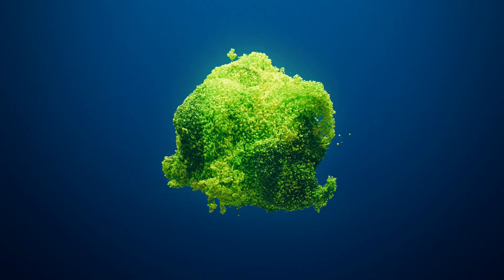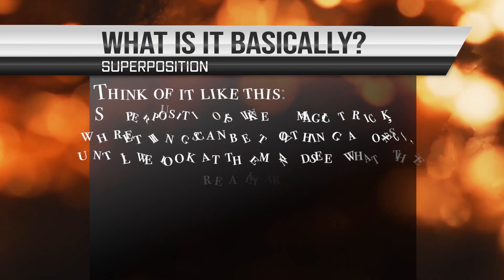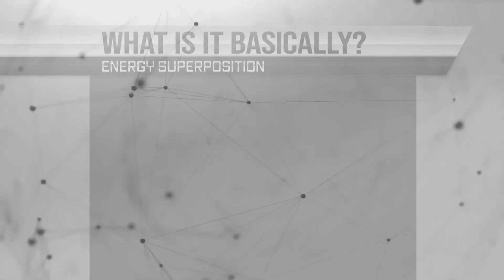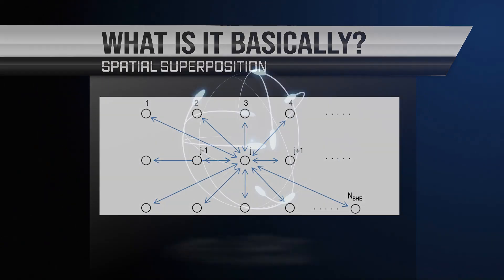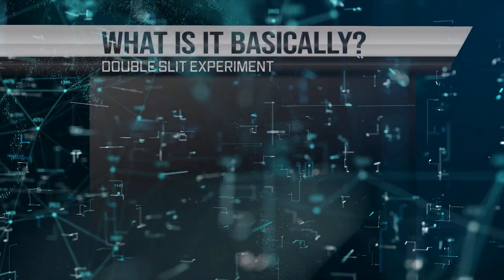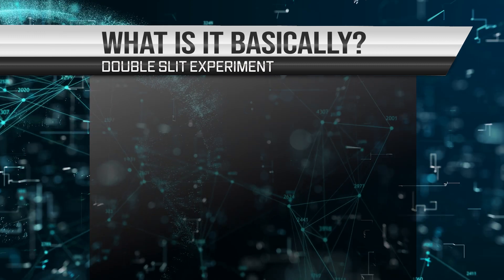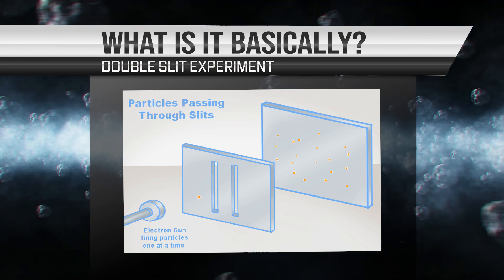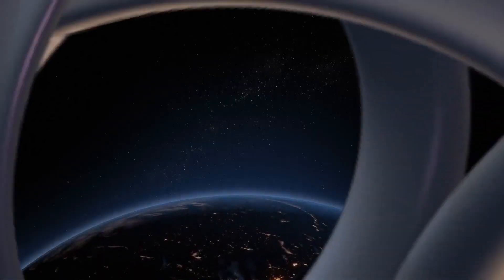Quantum Physics 101: Quantum Superposition -- S8E3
Superposition is like when you have a toy that can be two different things at the same time. Imagine you have a toy truck, and it can be red or blue. You can put it in a spot where it's both red and blue at the same time. This is what we mean by superposition.

In physics, superposition says that tiny things like atoms and particles can be in more than one place at the same time, or have more than one property at the same time. This might seem strange, but it's what scientists have found out about the world of tiny things. Just like the toy truck, the tiny things can be different things at the same time until we look at them and make a choice.

So, superposition is like a magic trick, where things can be two things at once, until we look at them and see what they really are.

This introduction to physics course is designed to give you a comprehensive understanding of the fundamental principles that govern our physical world. We will cover a wide range of topics, starting with the basics of mechanics and energy and moving on to more advanced topics such as electromagnetism, thermodynamics, and quantum mechanics. You will learn about the laws that shape the universe, from the smallest subatomic particles to the largest galaxy clusters.

Whether you are a student looking to improve your understanding of physics, or simply someone with an interest in science and technology, this course will provide you with a solid foundation in the principles of physics and the ability to think critically about the physical world.